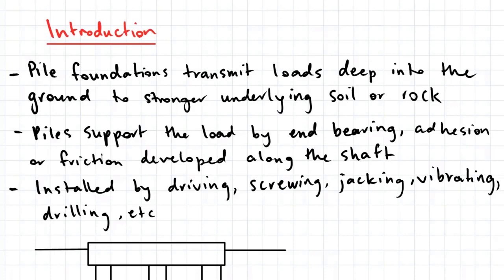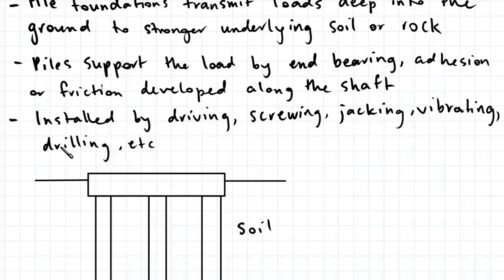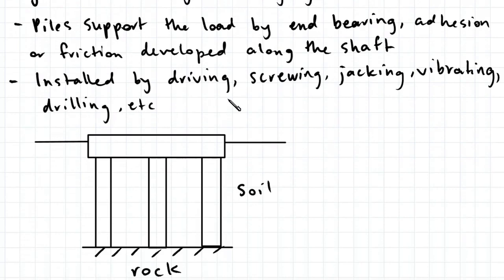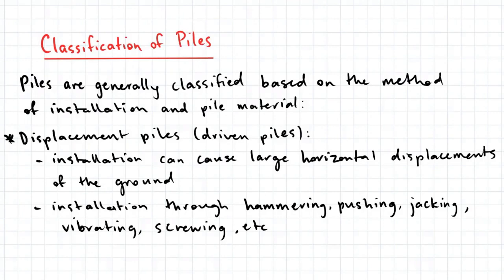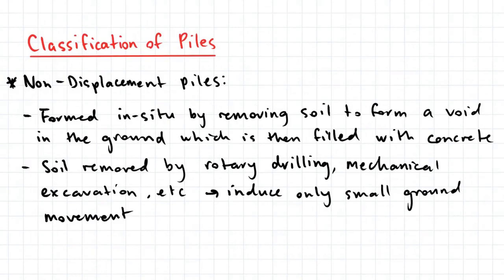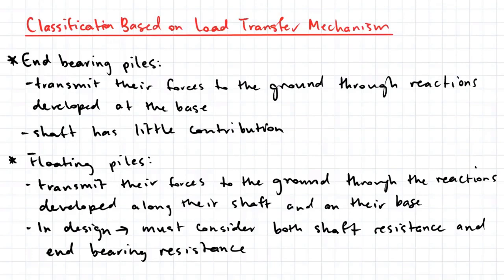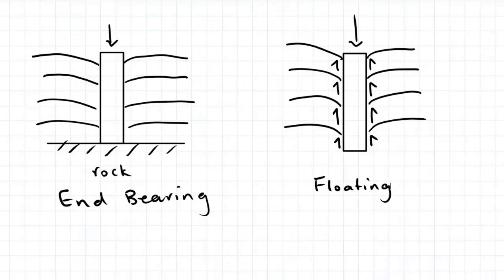20.1 Introduction to Pile Foundations